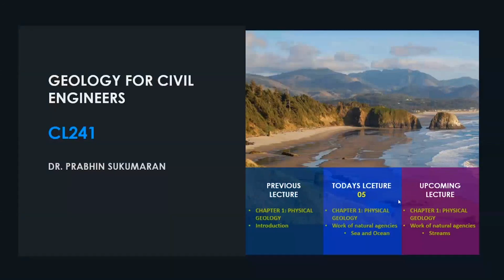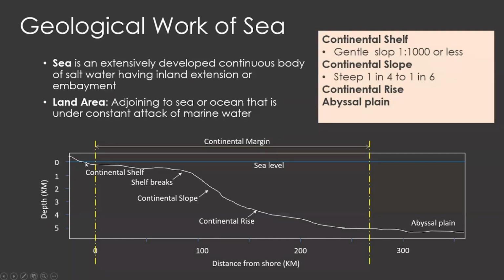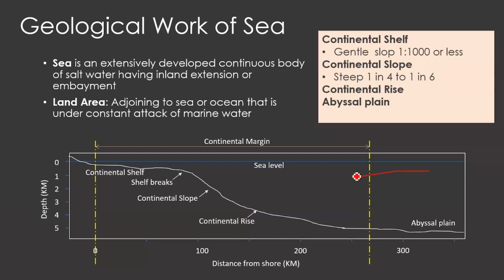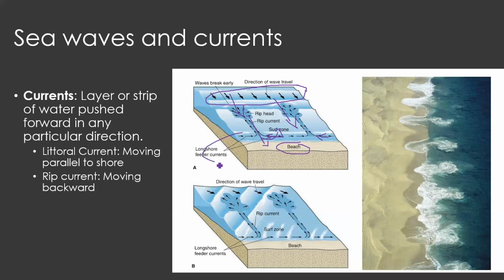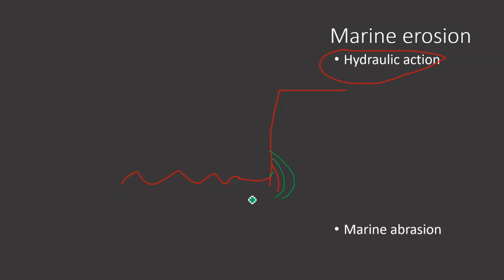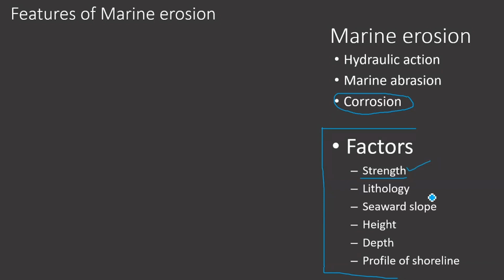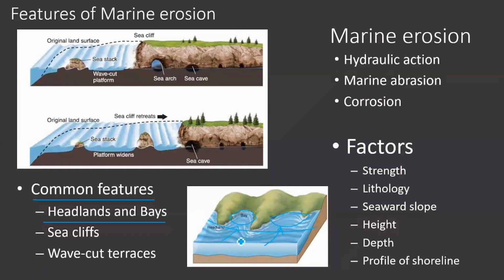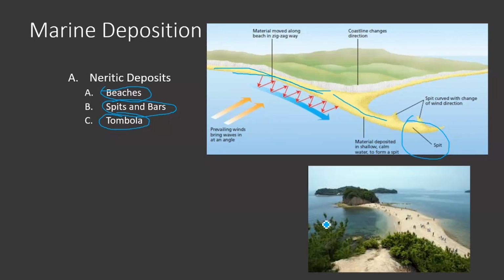Geomorphology of Sea and Ocean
Detailed lecture on the GEOMORPHOLOGY OF SEA AND OCEAN, part of the Engineering Geology series. This video delves into the fascinating landscapes beneath the waves, including continental shelves, abyssal plains, mid-ocean ridges, and ocean trenches. Understand the geological processes that shape these features and their significance in marine geology. Perfect for students, educators, and anyone interested in the dynamic and diverse environments of the sea and ocean.